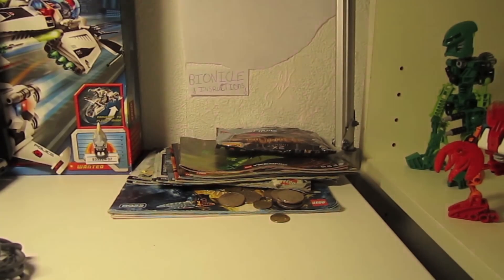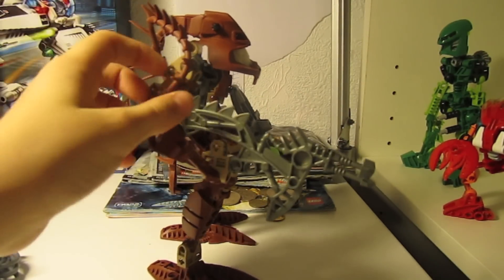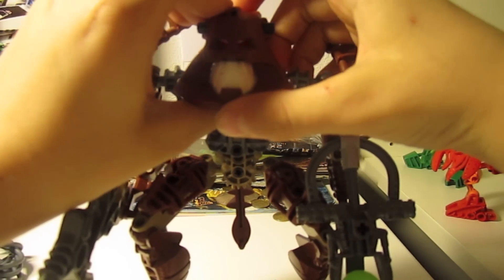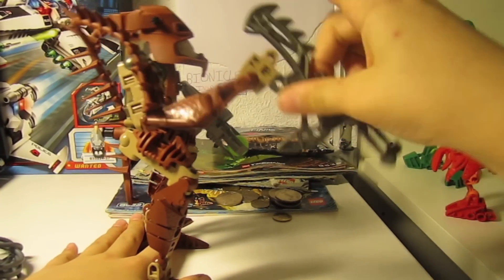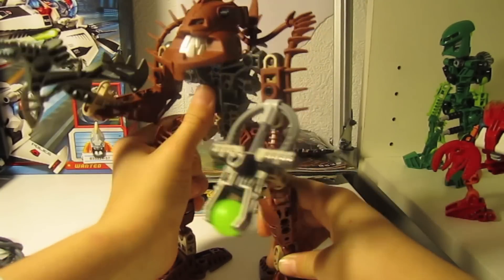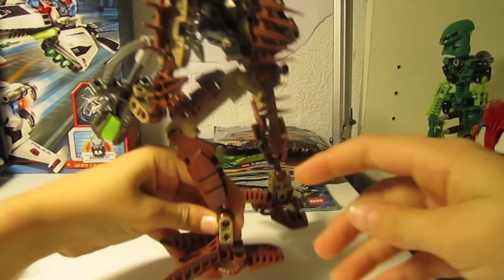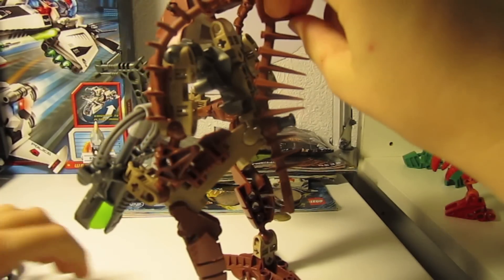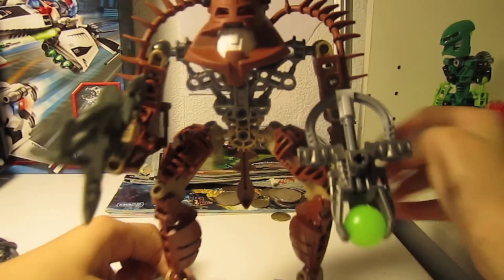LEGO 2006 Bionicle Piraka Avak Review 8904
Piraka Avak

The Piraka are rogue Dark Hunters who arrived on Voya Nui to search for the Mask of Life.

The most talented engineer among the Piraka, Avak can make a tool or weapon out of virtually anything. He can use his X-ray and telescopic vision to seek out foes and then create a perfect prison from thin air to hold them! If it comes to a fight, Avak can rely on his zamor sphere launcher and his seismic pickaxe/jackhammer combination.